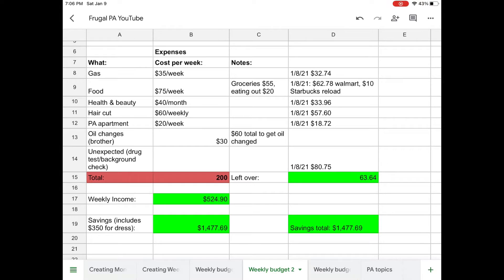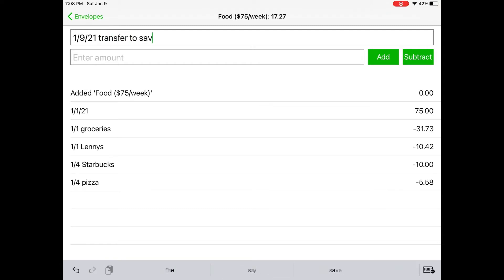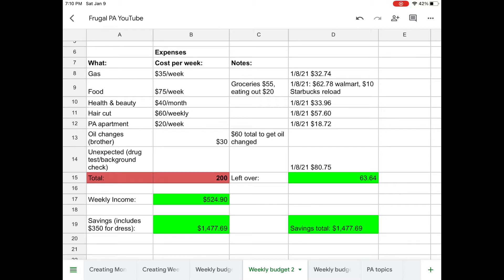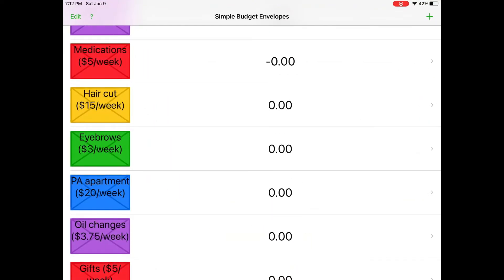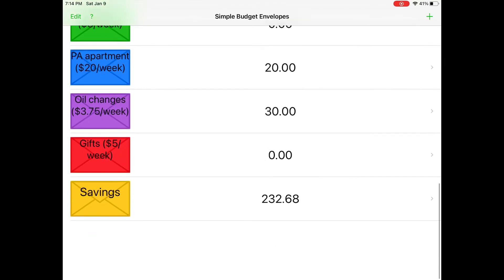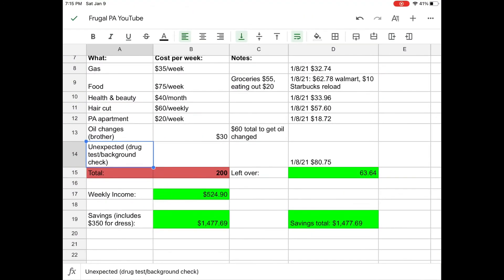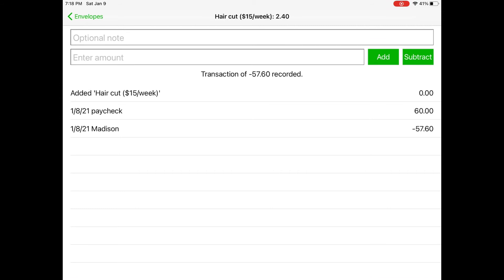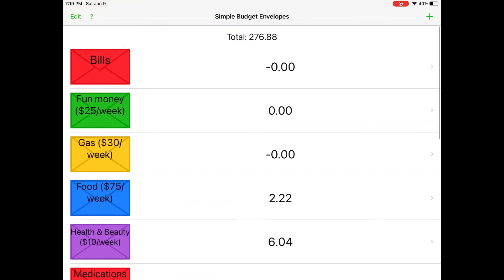Envelope update after week 2 budget transactions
Hey, everyone!  Here is the envelope video for the week 2 budget.

-Carol